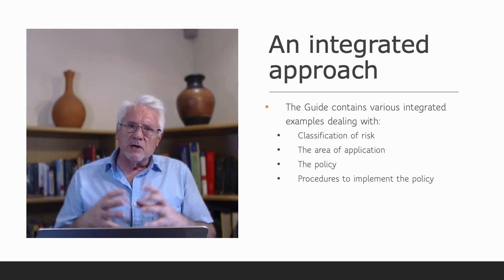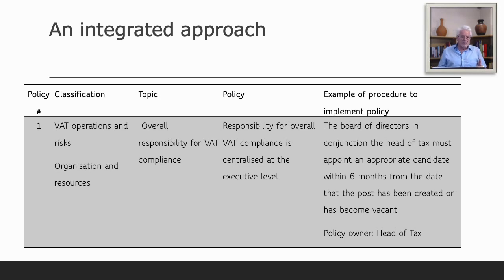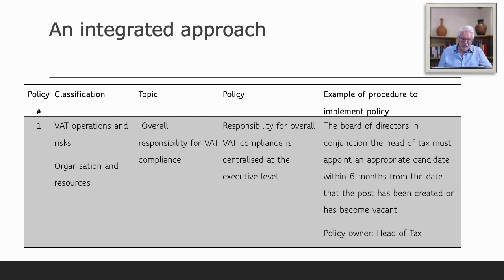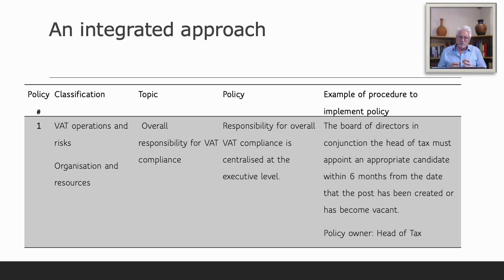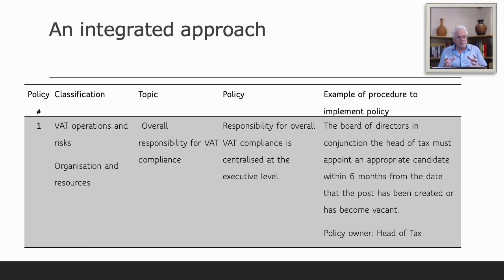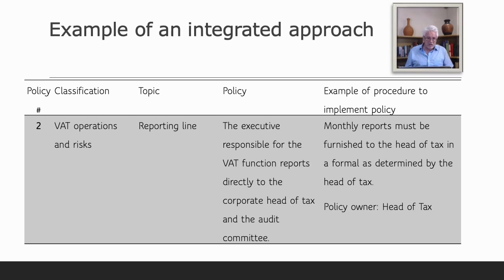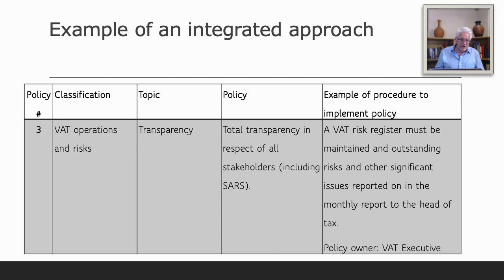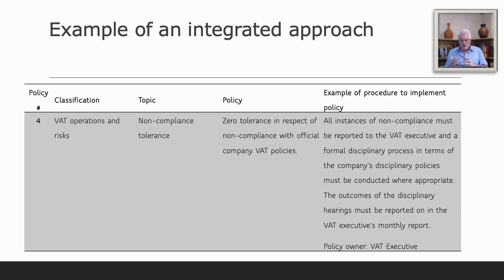Managing VAT in corporate envirionments _Session 5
Dear all,

Attached is the fifth video in this series. Enjoy it and let us know what you think.

Yours Teradetaxplus team